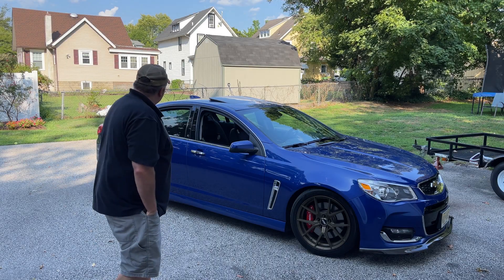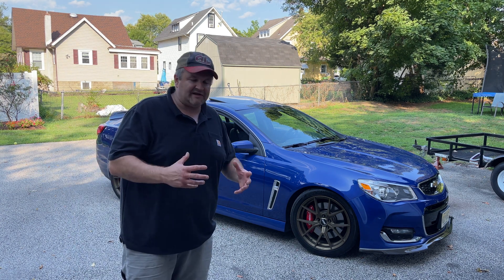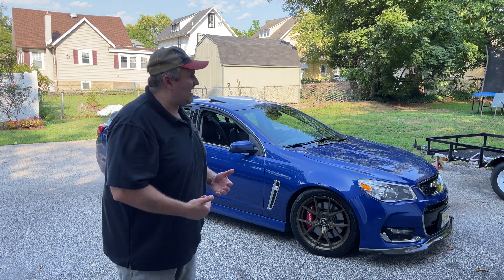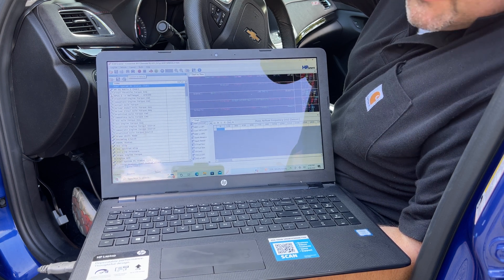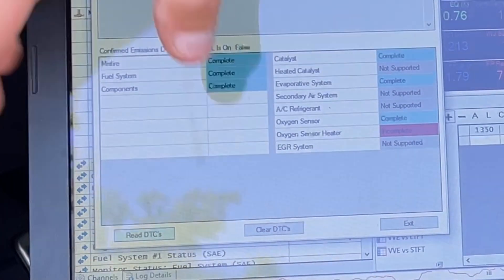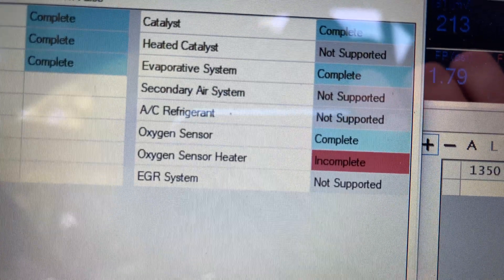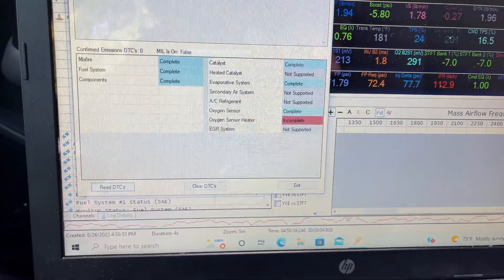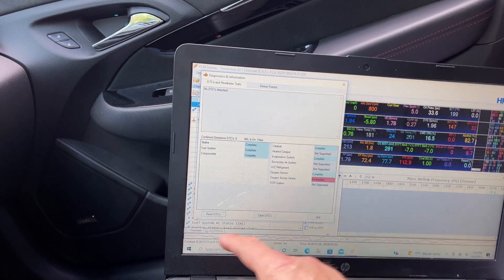O2 Sensor Readiness Monitor Completion on GM OBDII Vehicles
This episode focuses on getting my SS ready for NJ State Inspection...particularly in the readiness monitor area. It's a quick and dirty episode where I cover the O2 monitor readiness and the fastest way to go from incomplete to complete and pass your inspection!